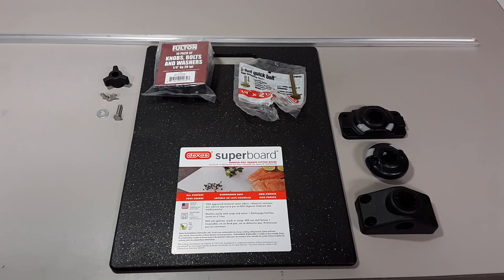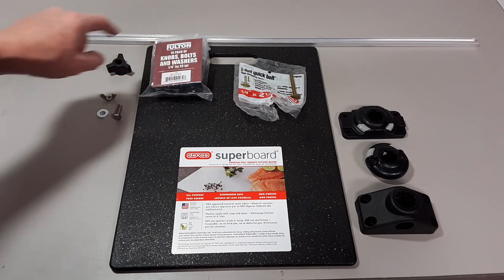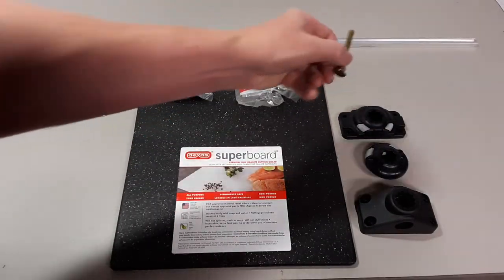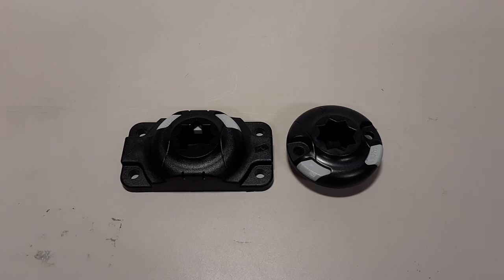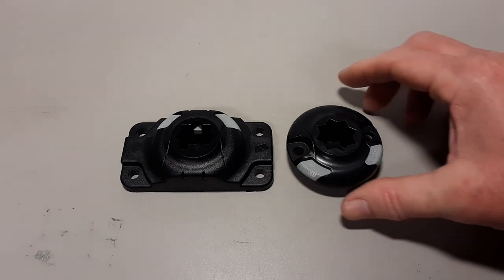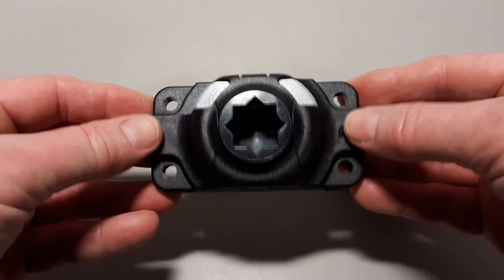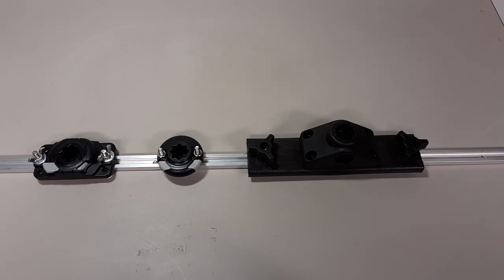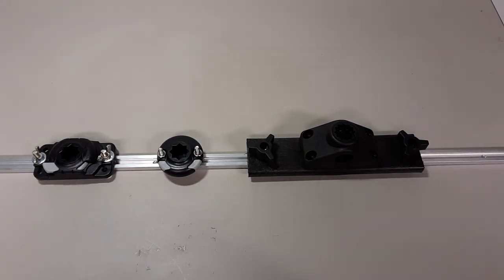DIY Railblaza Scotty or Similar Rod Mount to T Track Conversion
This video tutorial shows how to use manufactured aluminum t-tracks for use on a kayak and/or small boat. Inexpensive hex head bolts, closet bolts, and toilet bolts can be used to attach the rod holders and/or similar applications.

Parts:

* Aluminum T Track 3/4" by 3/8" Slot, Accepts 1/4" Hex Bolts, 1/4" or 5/16" T Bolts

* 1/4 x 20 Brass Closet Bolts* 1/4 x 20 Brass Toilet Bolts

* Railblaza Starport Rod Base Mounts

* Scotty (or similar) Rod Base Mounts

* 1/4 x 20 Wing Nuts

* 1/4 x 20 Nuts
* Poly Cutting Board

Optional:

* Fulton 10 Pack Knobs, Bolts, and Washers.

* Stainless Steel parts where applicable.